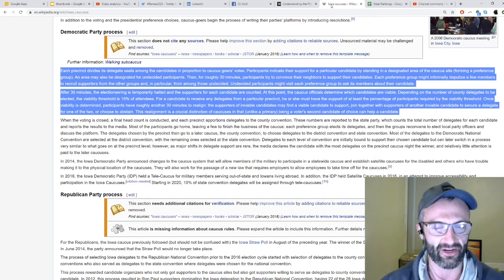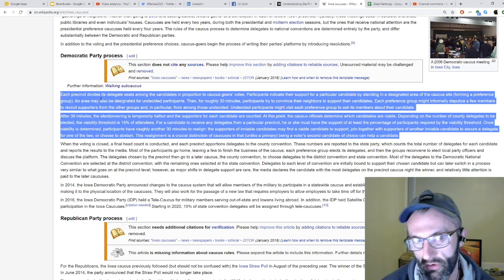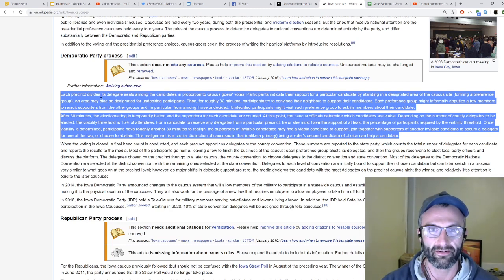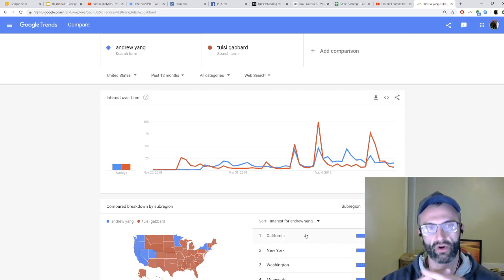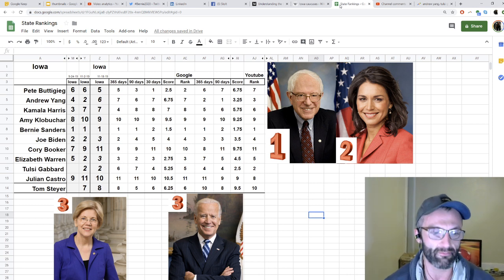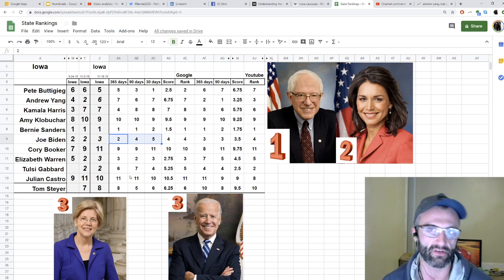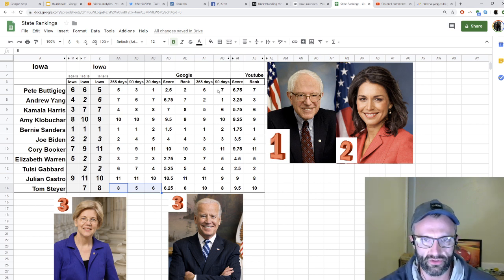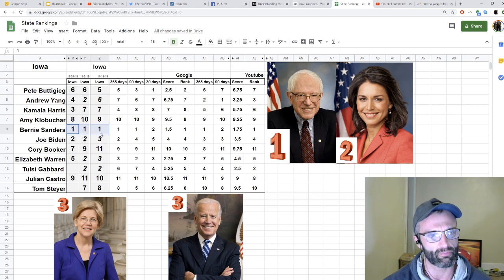NEW Iowa Rankings - Elizabeth Warren & Joe Biden TIED - Tulsi Gabbard #2 Bernie Sanders #1